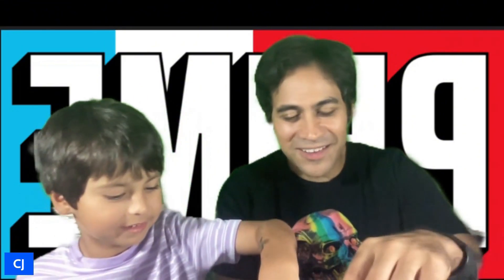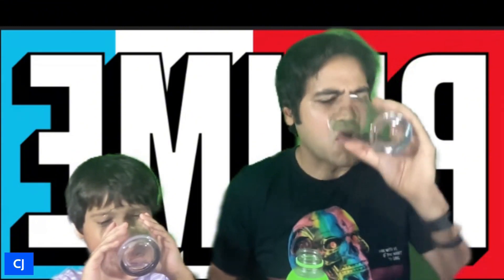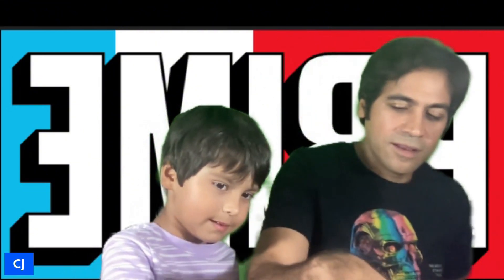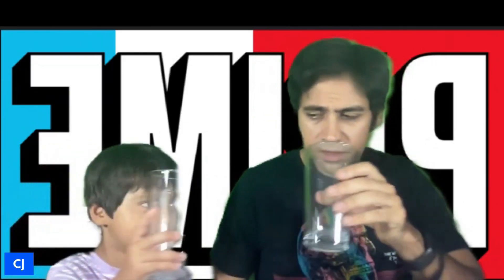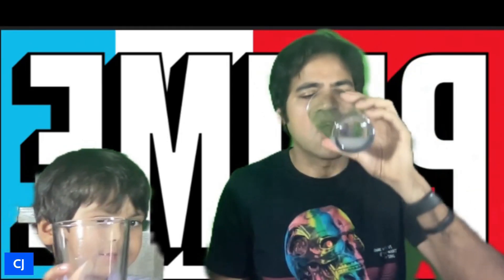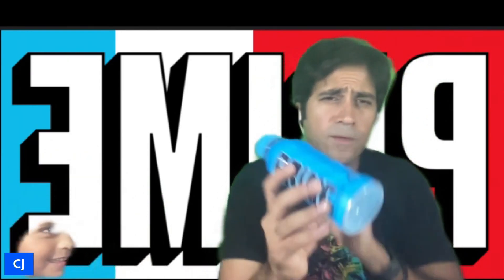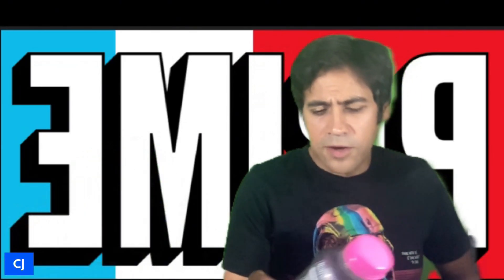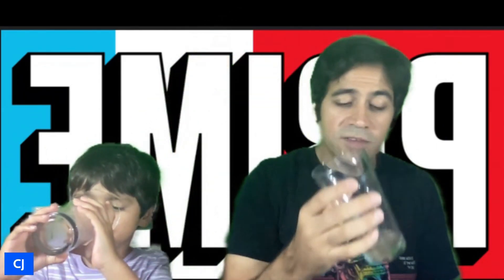PRIME Tasting Video with My 6 Year Old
I would like to say this is all my son's idea. This is our first video tasting. My son had been asking to do one since last year so I said ok. He set everything up so we kept everything to a minimum and just hit record.

I believe it is very important to spend time with your children everyday. We learn from each other by spending time around one another. I was once 6 and I gravitated towards media as early as I could remember. I can see how he enjoys doing make believe.

I would also like to let my son know that this is just online fun but that the internet is a real place if you treat it like one. Where real things can happen to you. I see a future where everyone is online or at least made to use the internet in everyday living for daily online functions. A little learning how to navigate and interacting with the world wide web is a good thing. Enjoy our hang.